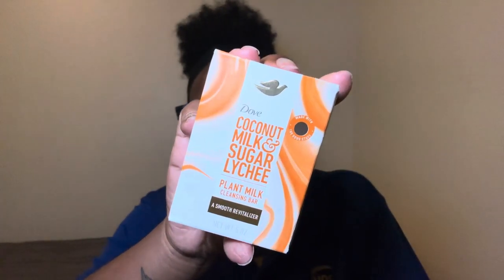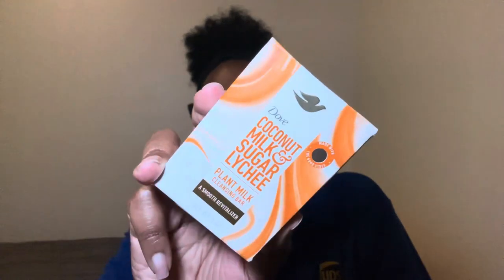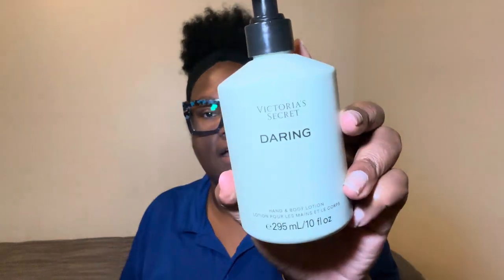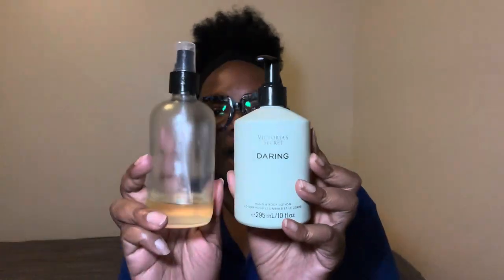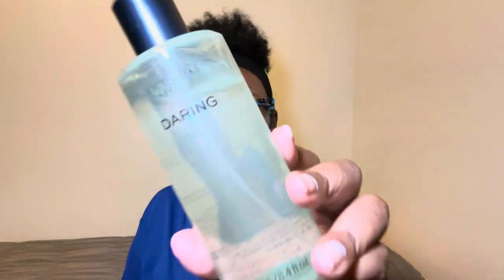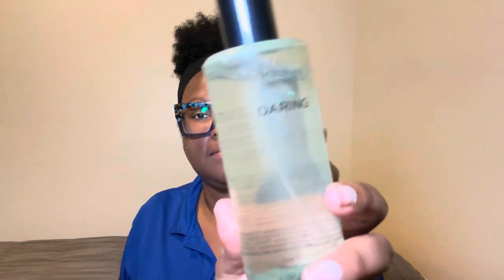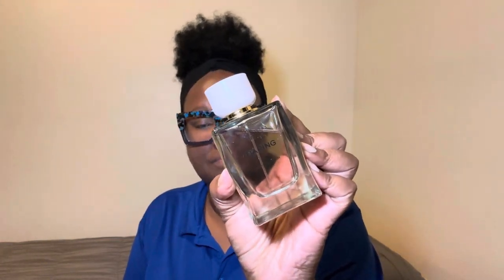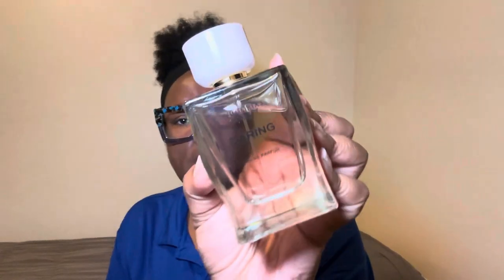Fragrance Layering Combo Diaries✨Day 24✨MissNaturalShay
Aura of a Woman
Lattafa 4 pc Set of Perfumes
Lattafa Ajwad
Dove Shea Butter and Vanilla Body Wash 4pk
Dove Brown Sugar Scrubs
EOS Strawberry Dream Lotion
EOS Pink Champagne
Sheamoisture Jamaican Black Castor Oil Leave in Conditioner
Sheamoisture Manuka Honey Shampoo
Sheamoisture Manuka Honey Conditioner
Dove Plant Based Bar Soaps
Sheamoisture Leave in Conditioner Treatment
Color Wow Anti-Humidity Spray
Summer's Eve Feminine Body Wash with Boric Acid
Dove Melanin Body Wash
Dove Recharge Body Wash
Dove Radiance Body Wash
VH Essentials Feminine Wash
The Drop Womens Sandals
Sheamoisture Daily Hydration Coconut Body Oil
EOS Coconut Water Body Lotion

Lunch Bag

Water bottle

Card Grabber:

YSL LIBRE

GUCCI GUILTY

LOLITA LEMPIKA